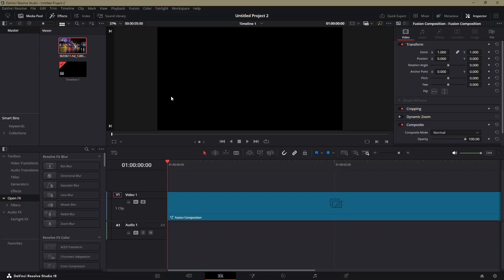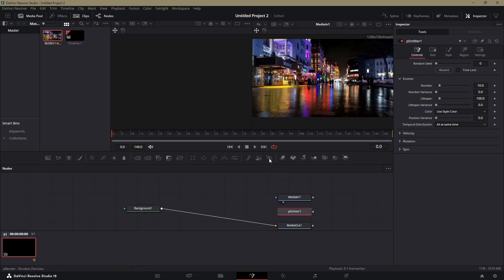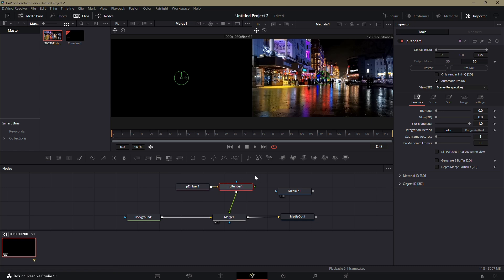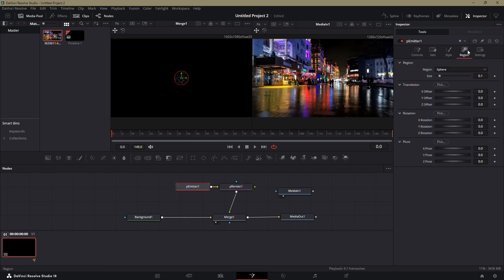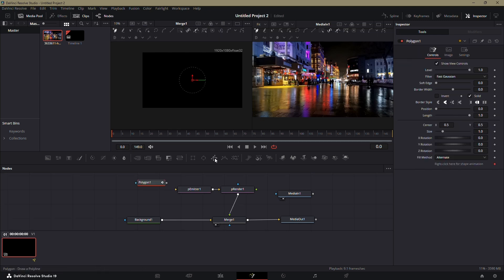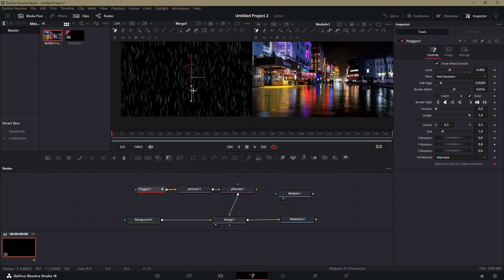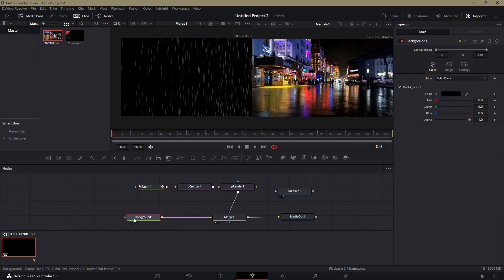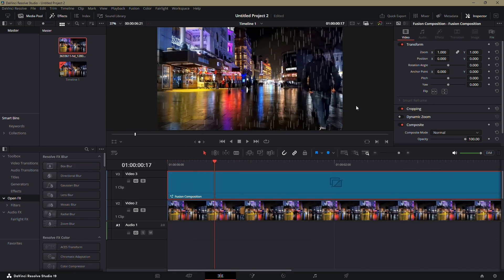How to Make Rain Effect in DaVinci Resolve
In this short tutorial I show you, how to make rain effect in DaVinci Resolve.